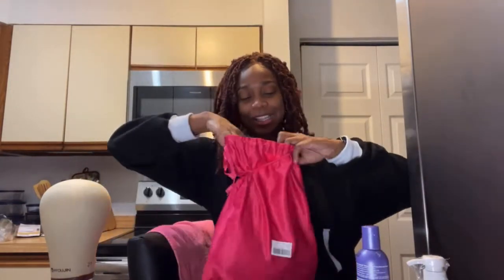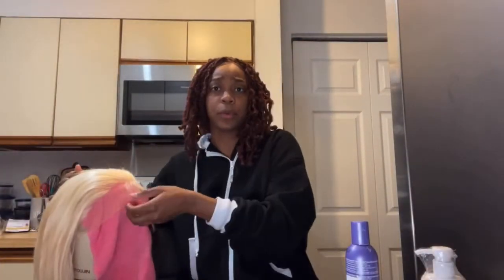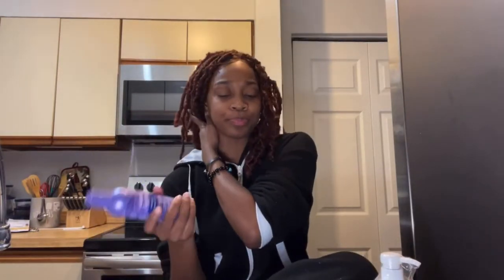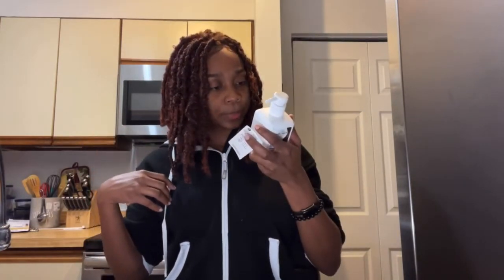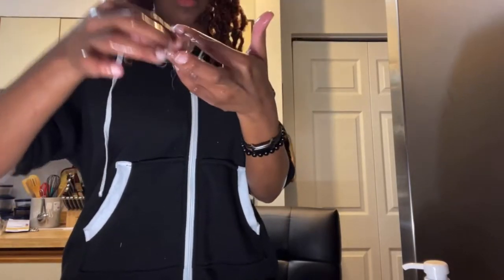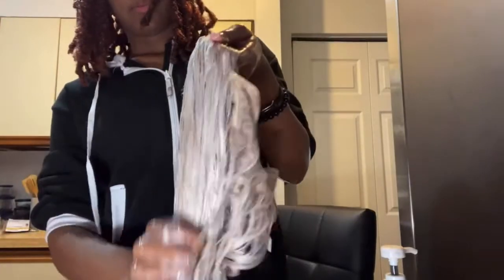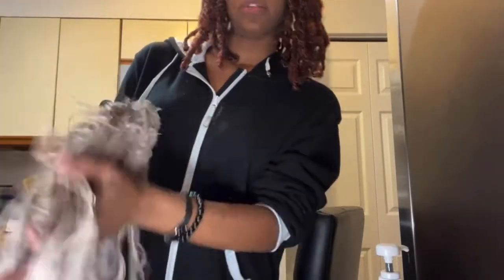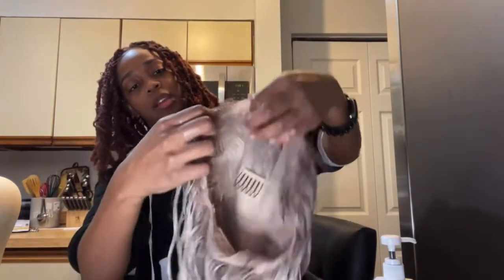Coloring Amazon Wig with Keracolor Clenditioner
Products used:

Keracolor Clenditioner
613 Wig
21 in Wig Head
Wig Stand
Shimmer Lights Shampoo